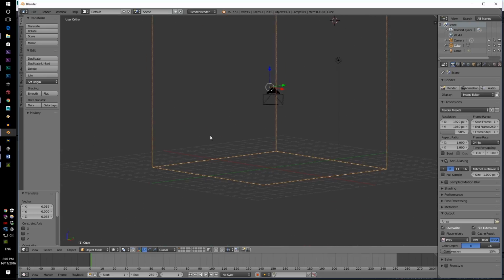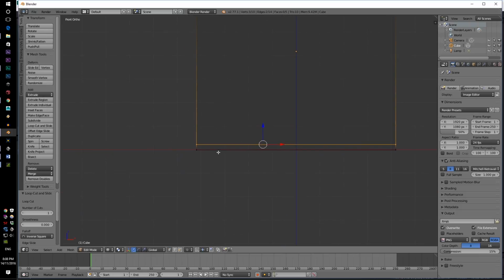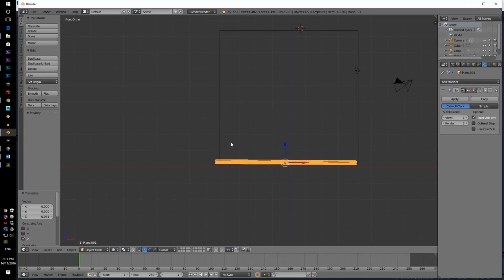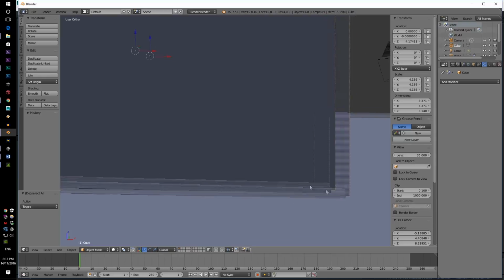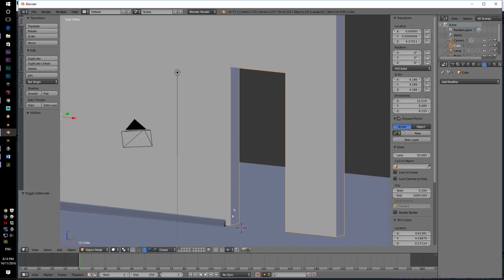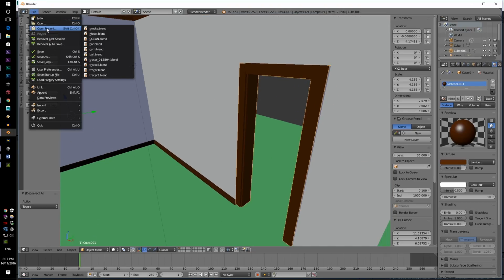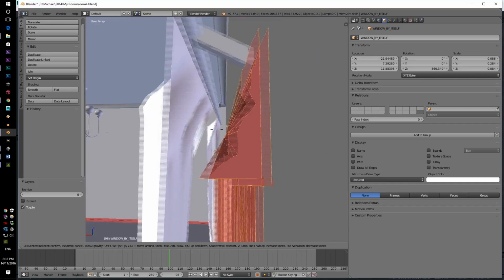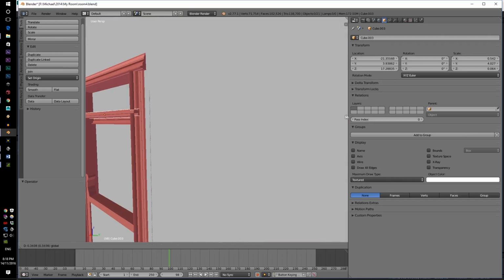TOP 3 TIPS: 3D Modelling Interiors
Here are some tips when you are modelling an interior design in your 3D program.